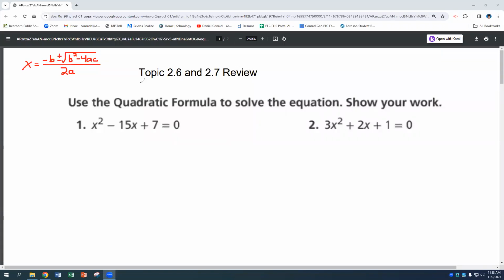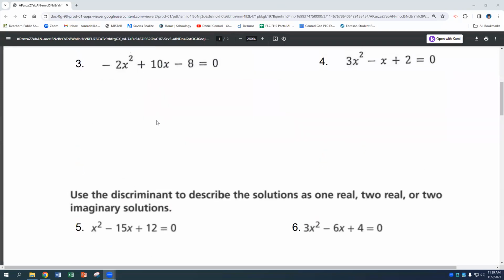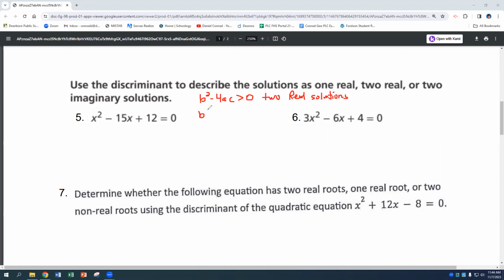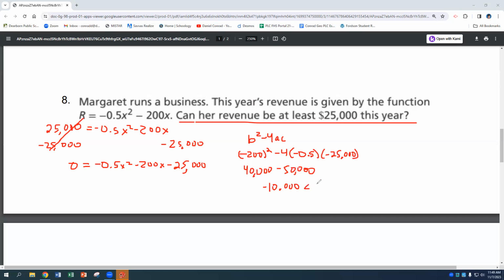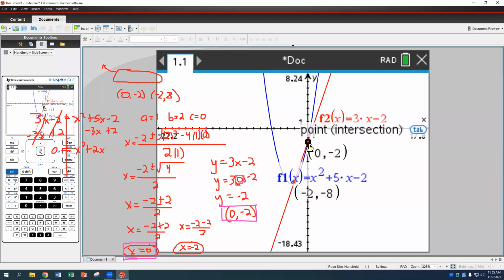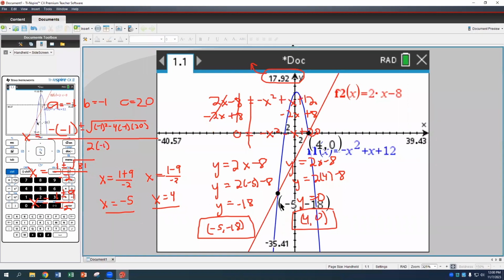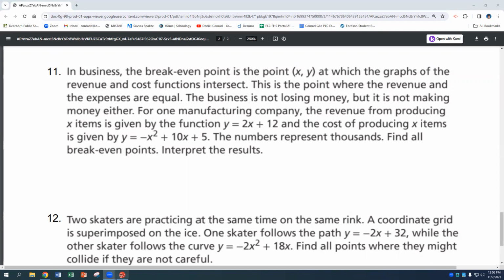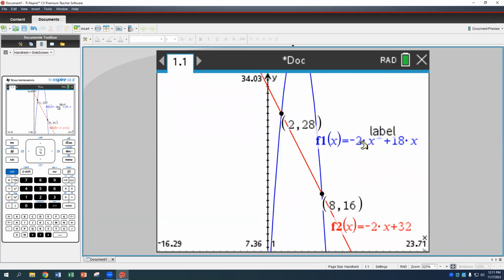Algebra II 2.6 and 2.7 Review